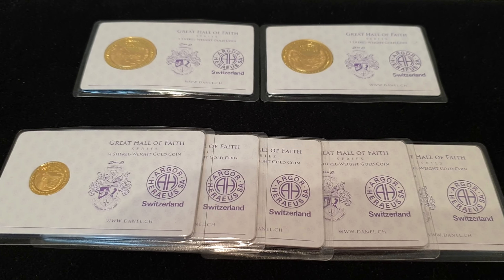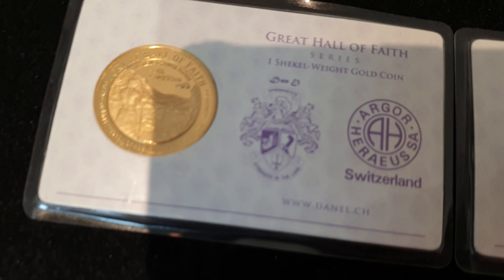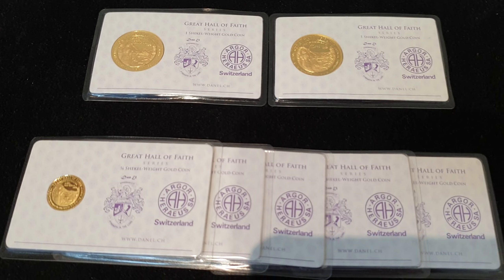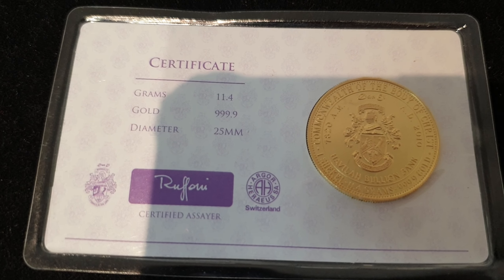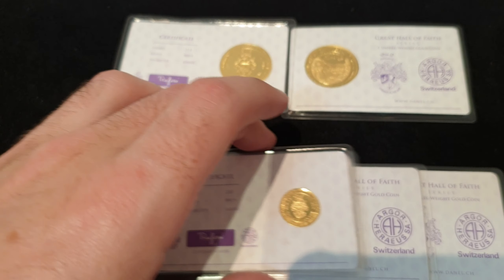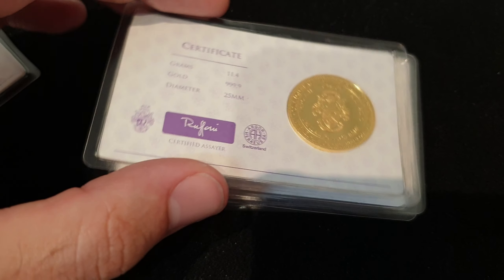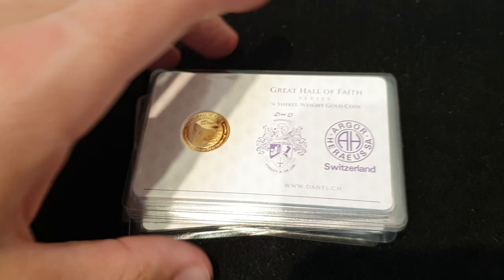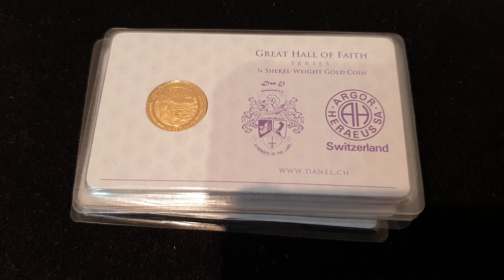AUCTION #48: Great Hall Of Faith Series Gold Coins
These Great Hall Of Faith Series Gold Coins are up for auction right now, starting at spot price

227 Collins St
Melbourne